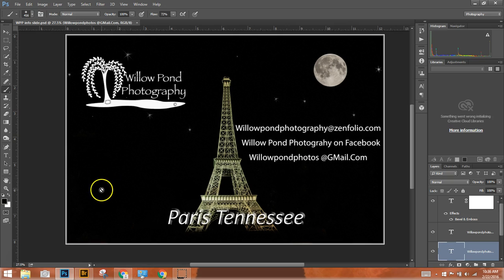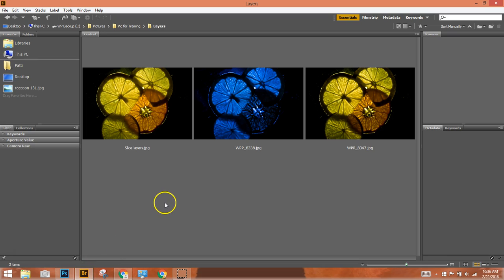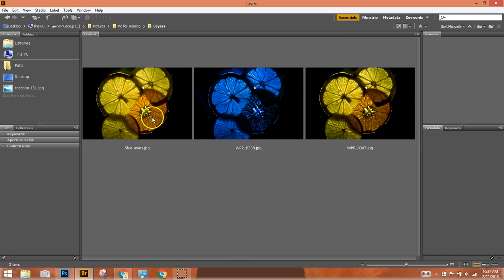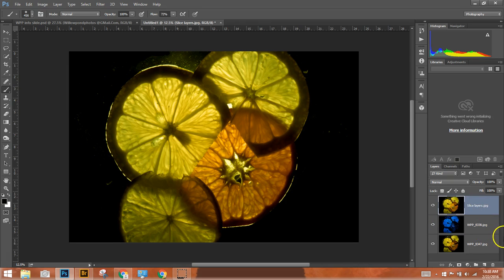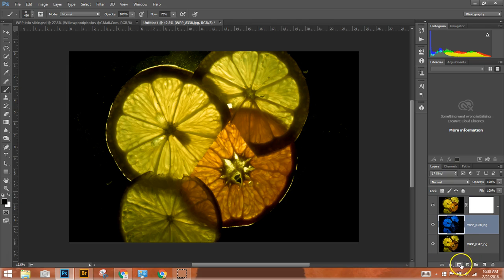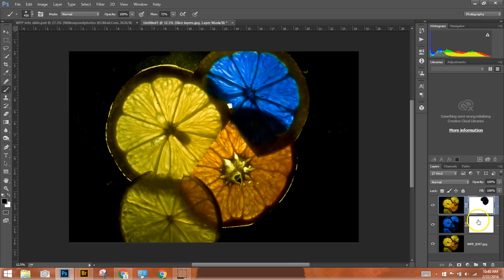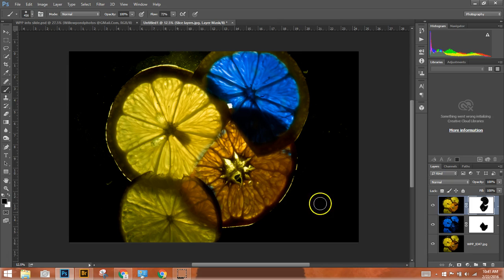Stainglass Slice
Combining Layers ...A Photoshop Tutorial